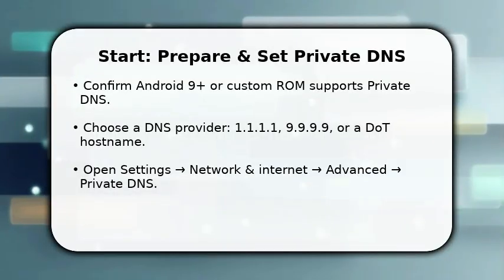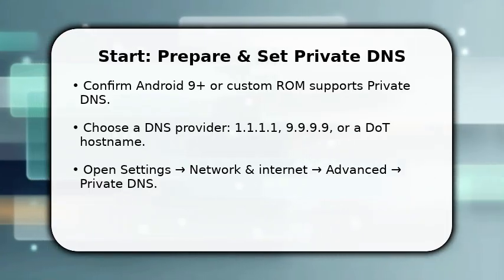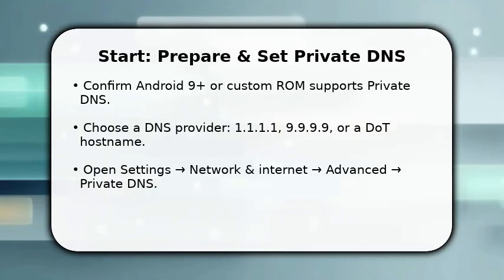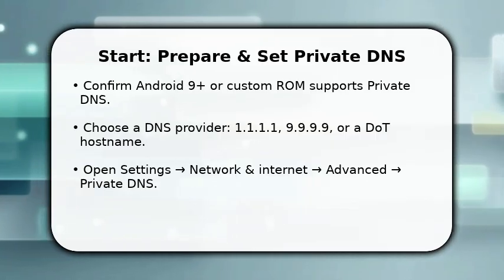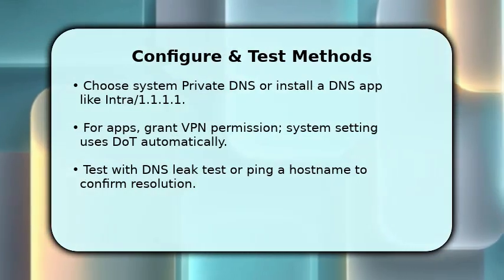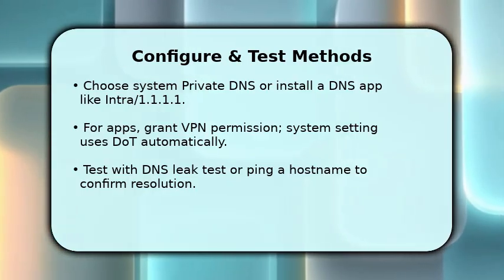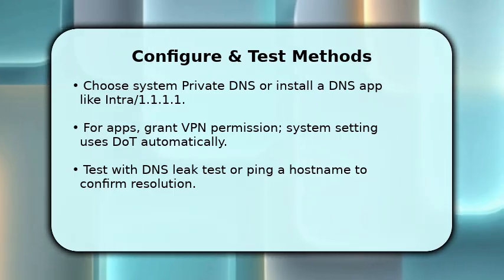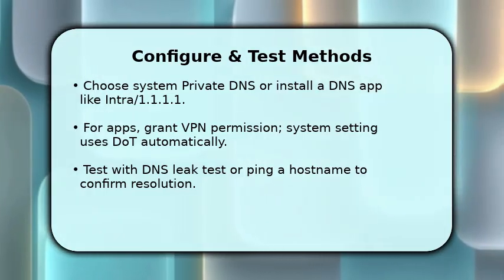How to Use Dns Android (full Guide)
How to Use Dns Android (full Guide) | 🔒 Surfshark VPN Deal — Stay private and secure. $1.99/mo + 3 Months Free ▸

Dive into the world of Android networking as we provide a comprehensive guide on using Domain Name System (DNS) services within your apps. Learn how to resolve domain names, handle network errors gracefully and enhance user experience with seamless internet connectivity.

Android DNS Guide, Resolve Domains Android, Network Error Handling in Apps, Seamless Internet Connectivity on Mobile,